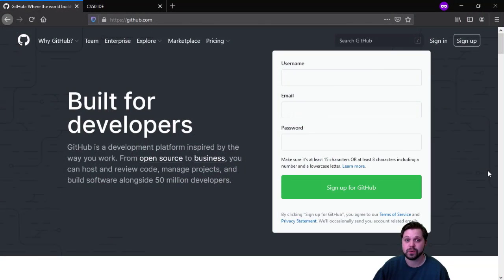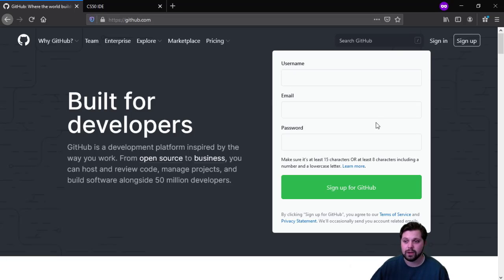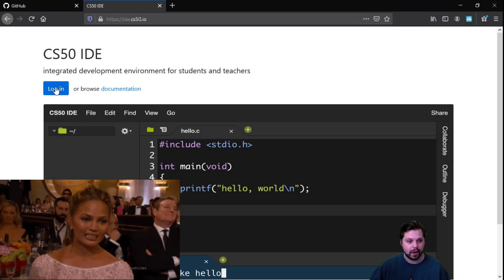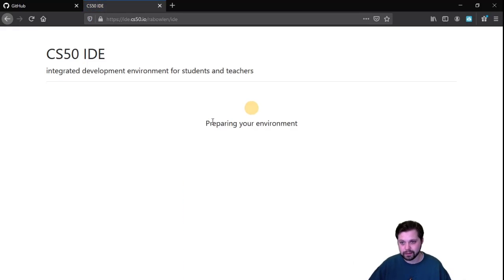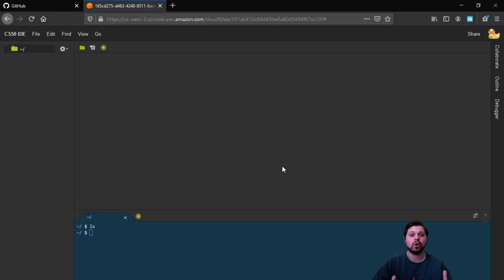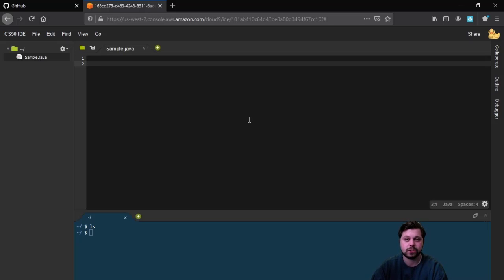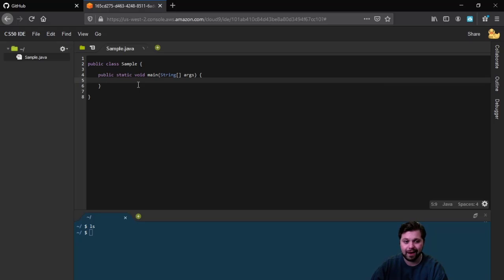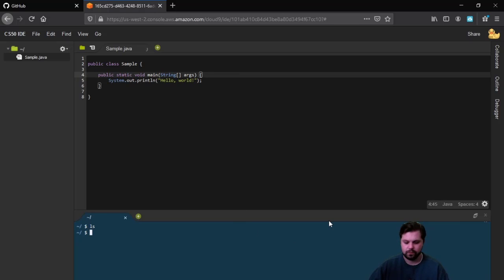Write Your First Java Program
Getting started in Java

Table of Contents:

00:00 - Introduction
00:08 - Intro
00:54 - Setup
02:10 - IDE Features
03:17 - Program Creation